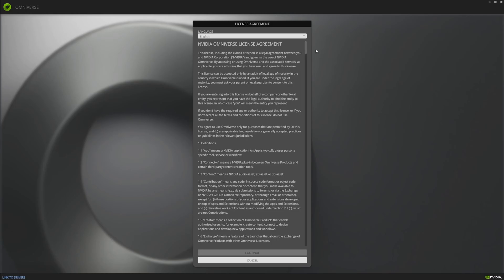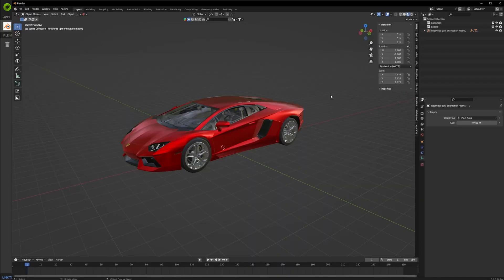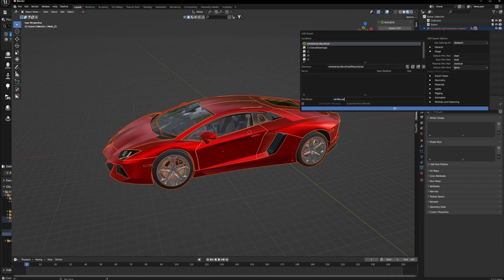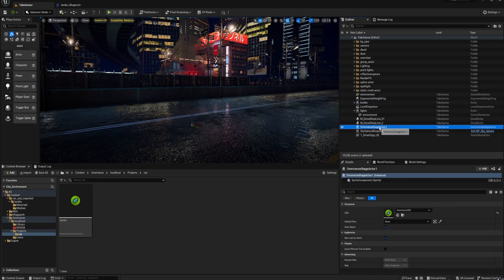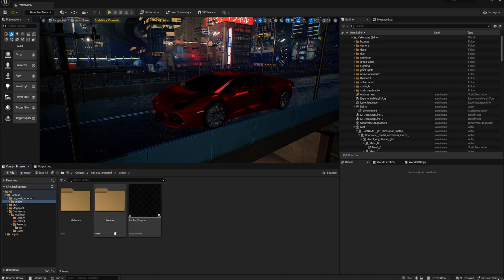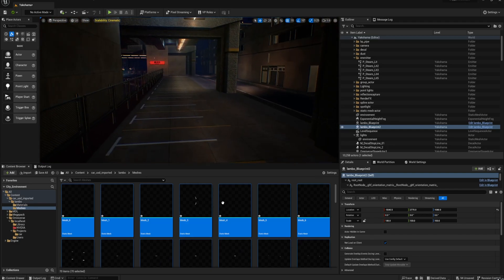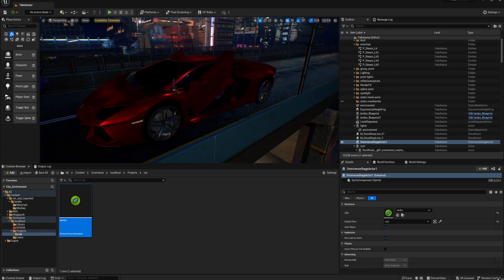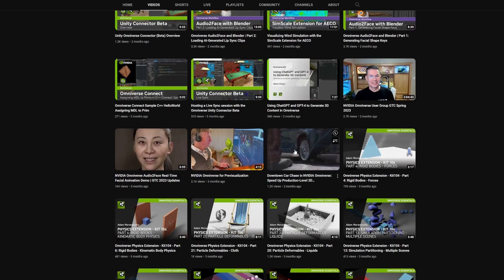Fastest Blender 3.6 to Unreal engine 5.2 workflow with Nvidia Omniverse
I think this is the fastest most efficient way to preview PBR 3d models in Unreal Engine 5.2 from Blender, Houdini, Maya or 3DS Max. I think with a little more work and options when it comes to material automation setup Omniverse and USD is going to improve the workflow 10x.

This will not be the best pipeline for everyone. If you need to customize the shaders used to your own material instance and master materials for example it will require some modification or scripting to get this working nicely. But i think now is definitely the time to start looking into that (And I am). I have been using Omniverse occasionally for 1 year now and checking for updates occasionally to see how things are and I think it is at the stage now where it will be super useful to a lot of people. Check it out, I hope you find it as useful as I do and are as excited as I am about the future of 3d graphics development.

If you have any problems connecting to the Nucleus localhost because of a previous installation of Omniverse then download this tool which will give you a complete wipe of all the Omniverse data. Then re-install Omniverse and create your admin account again.

Give the NVIDIA developers feedback and ideas on how to improve the experience in Blender and Unreal. They are listening.

0:00 Intro
0:38 Install Nucleus localhost web server
1:42 Blender setup localhost
2:54 Export from Blender to Omniverse
3:56 In Unreal engine (Install the Omniverse plugin and restart)
6:10 Convert USD to static mesh actors (Blueprint optional)
8:10 Use static mesh
8:41 PBR support (Bake your shaders to PBR)
9:30 Blender → Omniverse → Unreal Another export example
10:45 Omniverse forums and support
11:20 Price (Indie single user = free) (Business multi user = $$$$)

 blender to unreal engine export
 blender to unreal engine workflow